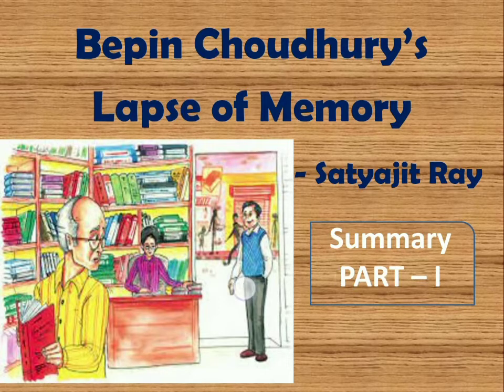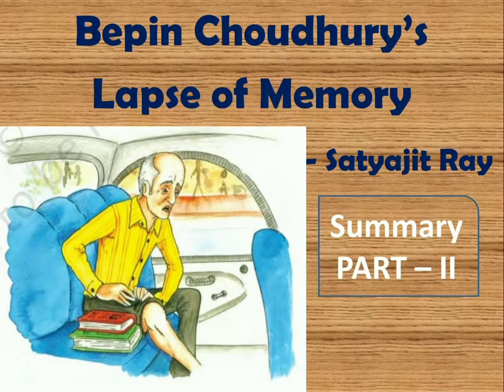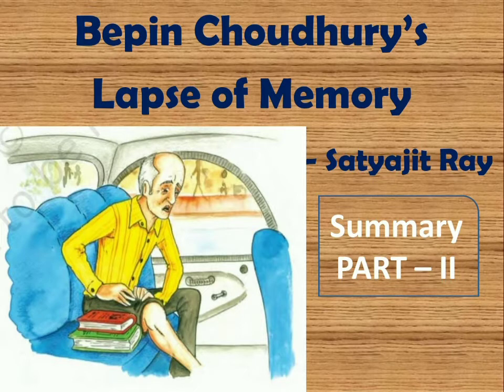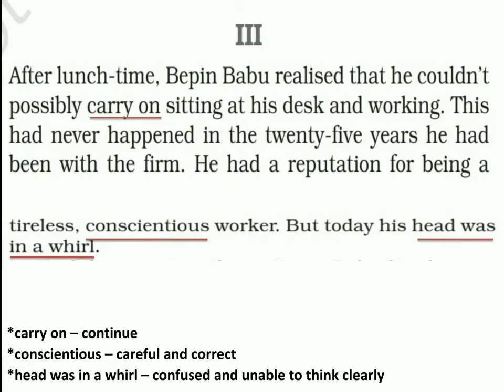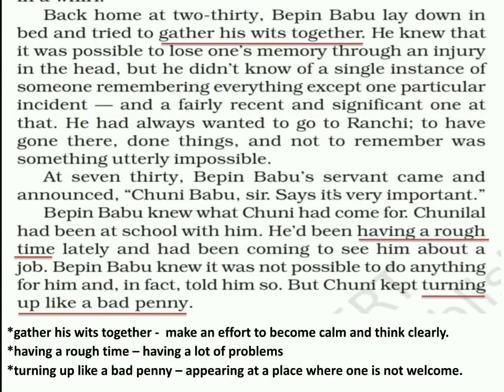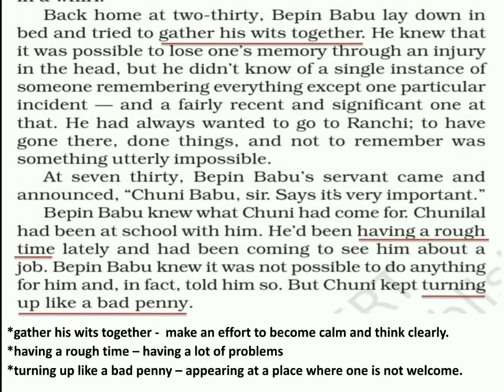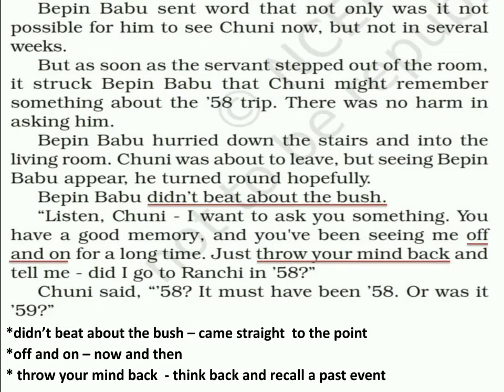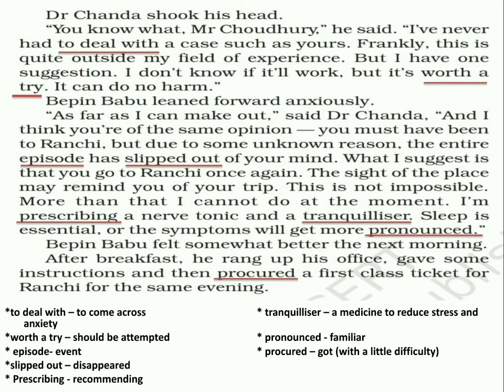CLASS 8TH (NCERT) - Bepin Choudhry's Lapse of Memory ( Part 3)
PART 1 & 2 Summary
PART 3  Reading, word meaning, and detailed explanation.